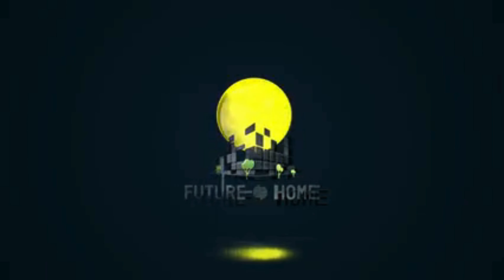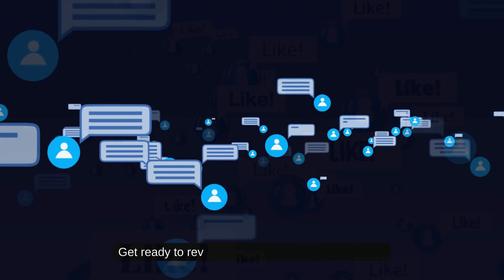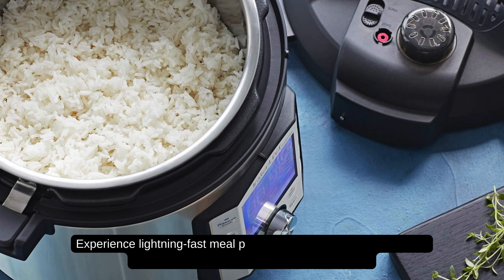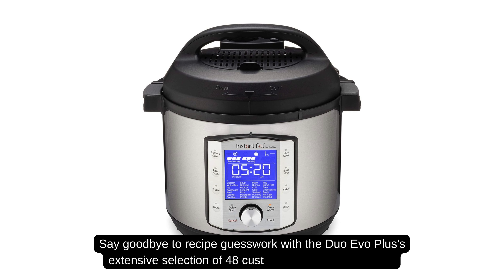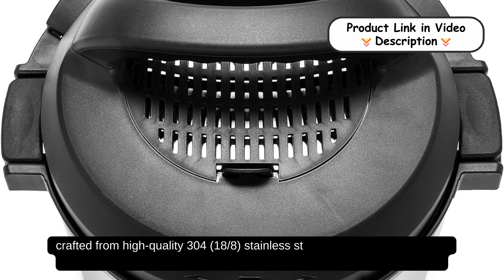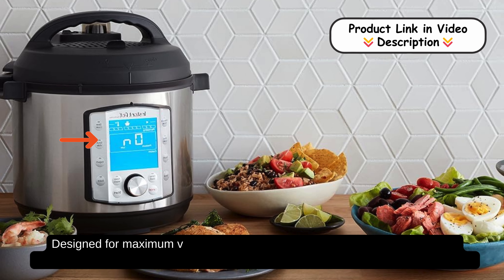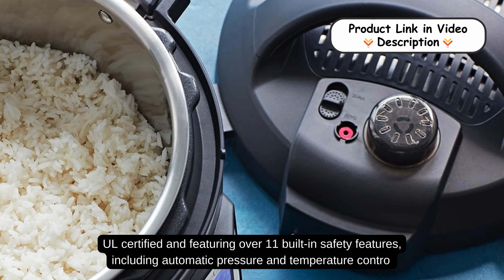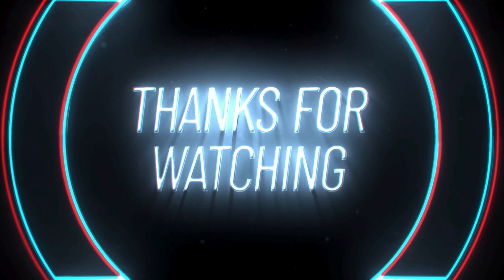Mastering Culinary Art: Instant Pot Duo Plus Pressure Cooker | Review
Features:
Enhanced Heating Element: Experience lightning-fast meal preparation with the Instant Pot Duo Evo Plus's powerful 1200W heating element. This upgrade significantly reduces preheating time, allowing you to spend less time waiting and more time enjoying delicious homemade meals with your loved ones.

48 Customizable Preset Options: Say goodbye to recipe guesswork with the Duo Evo Plus's extensive selection of 48 customizable preset options. Whether you're craving savory soups, hearty beans, fluffy rice, or succulent ribs, this feature-packed pressure cooker has the perfect setting for every dish, ensuring consistent and mouthwatering results every time you cook.

Cookware Grade Inner Pot: Elevate your cooking experience with the Duo Evo Plus's cookware-grade inner pot, crafted from high-quality 304 (18/8) stainless steel. Its durable construction, easy-grip nonslip handles, and flat inner surface make sautéing a breeze, while its compatibility with gas, electric, and induction stovetops offers versatility for all your culinary needs.

Large Angled Display: Keep track of your cooking progress effortlessly thanks to the Duo Evo Plus's large, angled display. Designed for maximum visibility from a distance, this bright and bold interface ensures that you can easily monitor your meals without having to hover over the pot, allowing you to multitask with ease while cooking.

Advanced Safety Mechanisms: Cook with peace of mind knowing that the Instant Pot Duo Evo Plus is equipped with advanced safety mechanisms. UL certified and featuring over 11 built-in safety features, including automatic pressure and temperature control and overheat protection, this pressure cooker prioritizes your safety at every stage of the cooking process, so you can focus on creating delicious meals without any worries.

Future | Home

🕒 Timestamps
0:00 –: Overview
0:55–: Enhanced Heating Element
1:16–: 48 Customizable Preset Options
1:44–: Cookware Grade Inner Pot
2:10–: Large Angled Display
2:32–: Advanced Safety Mechanisms
3:04–: Conclusion